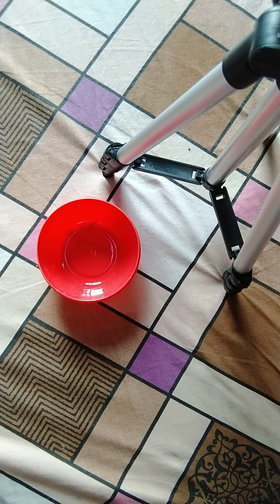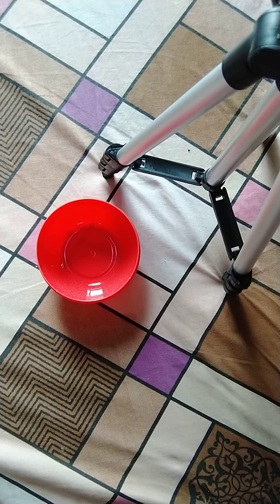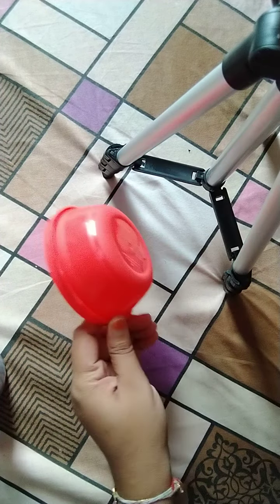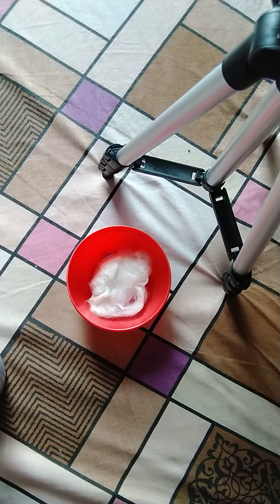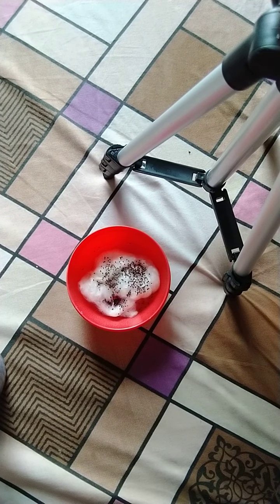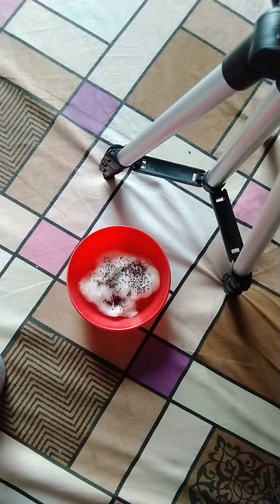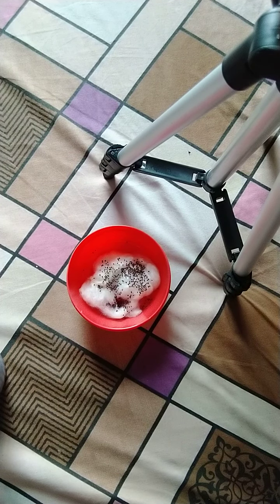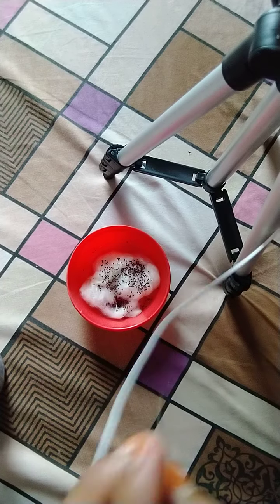Class 6 science activity (Germination of seed)